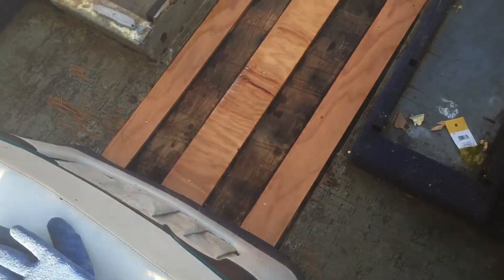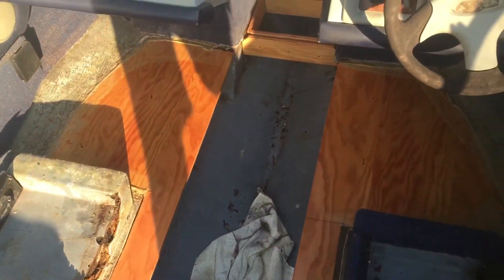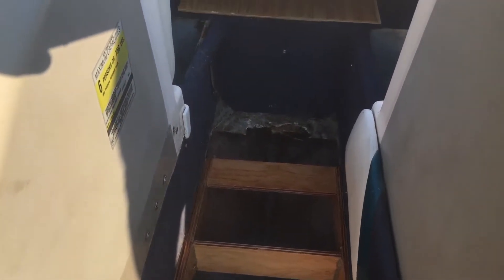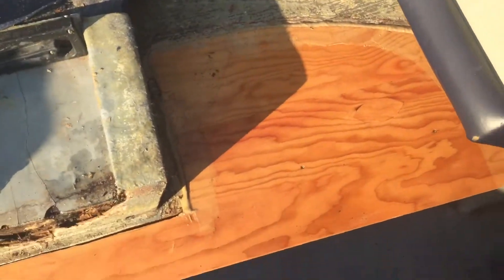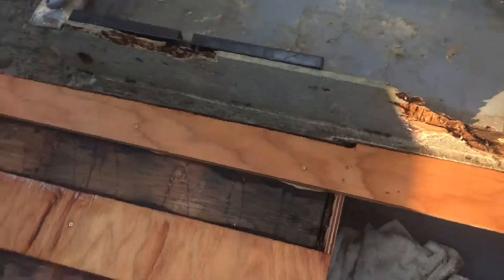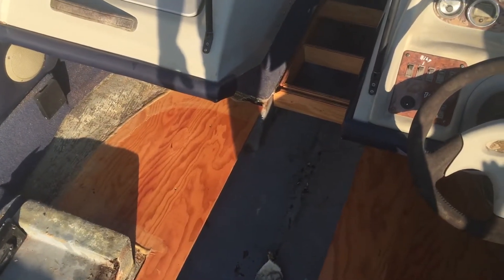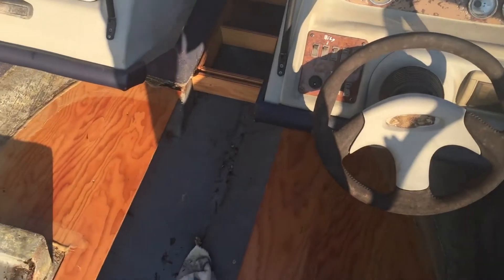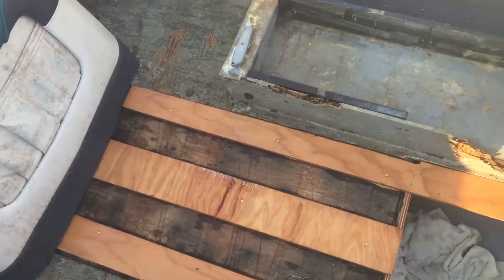Boat restoration part 3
Ok so at this point we put down some of the 1/2” marine grade plywood so it would give us a nice flat surface to put the bigger sheets down. In the front we used a good strong PL glue to attach the wood to the fiberglass. In what places we could use screws we brass screws or you can just get something that won’t rust. I also put down a coat of Thompson water seal even though I probably didn’t need to.